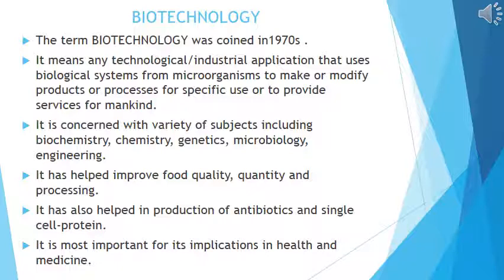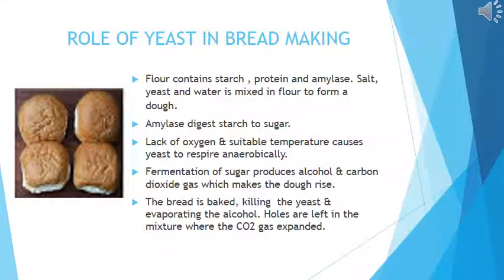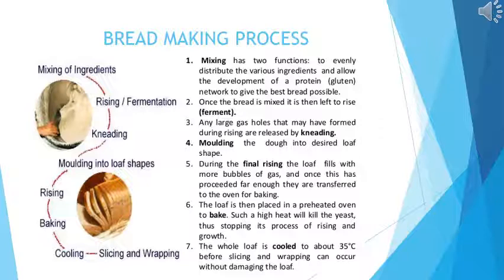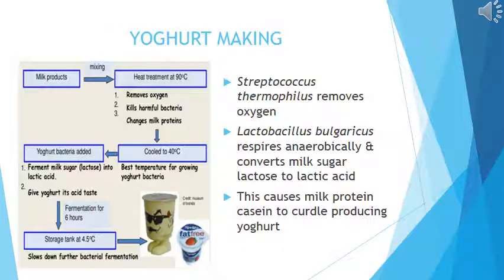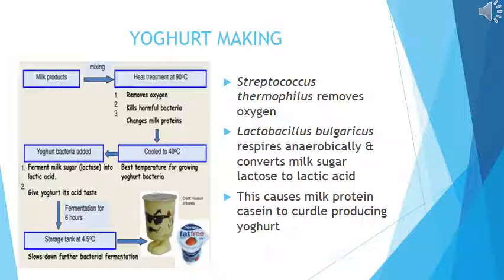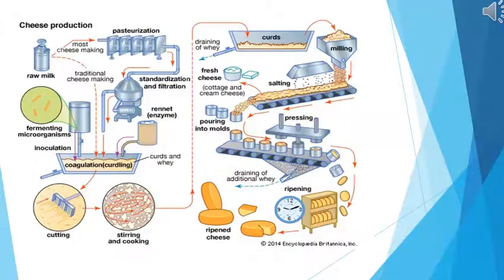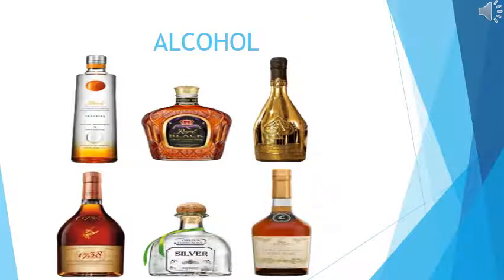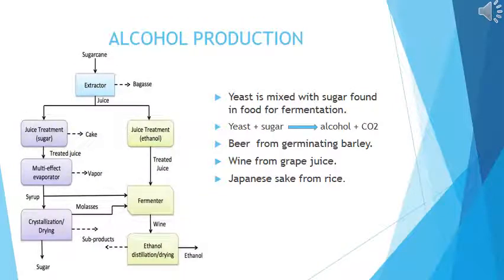O level 10. Biology. Chapter 17. Microorganisms by Ms Kalsoom Fatima.